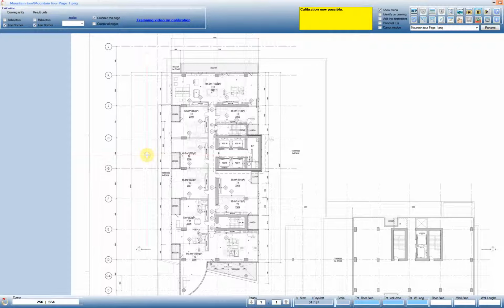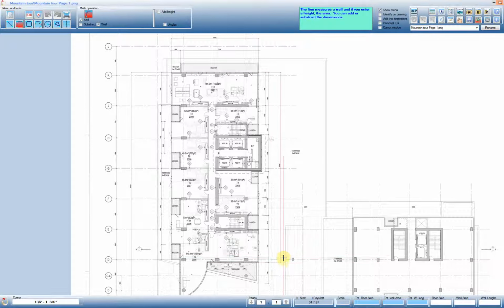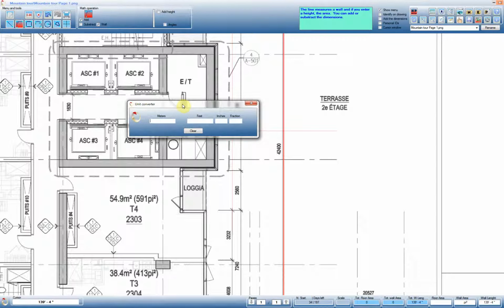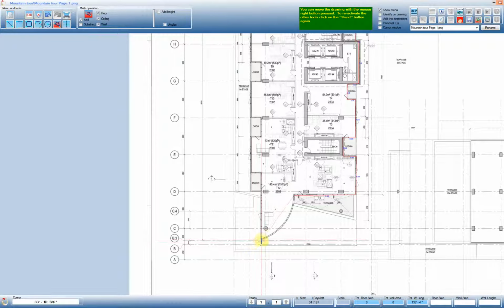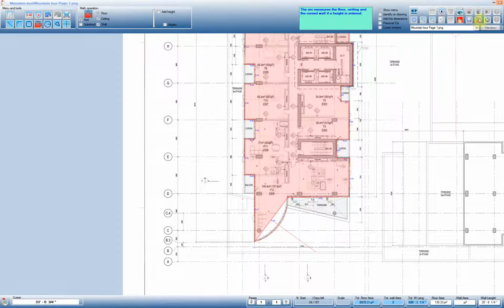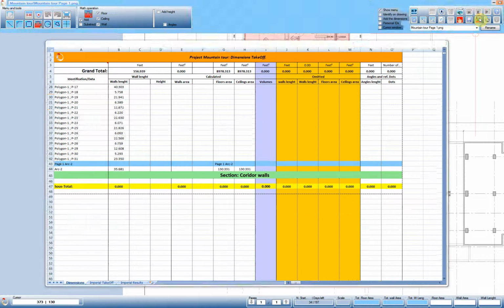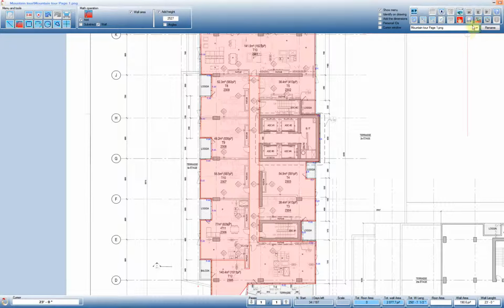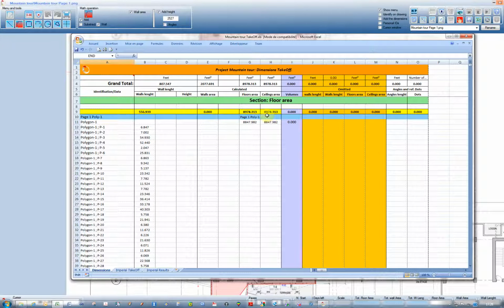9- The section-counter reset tool